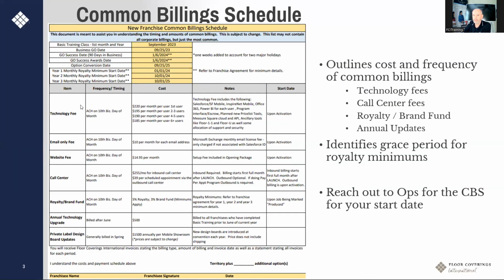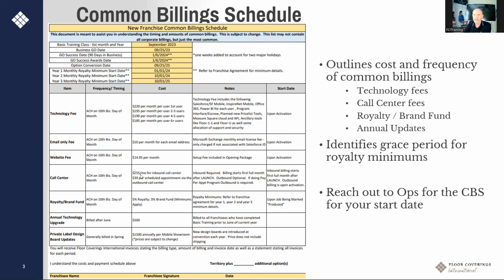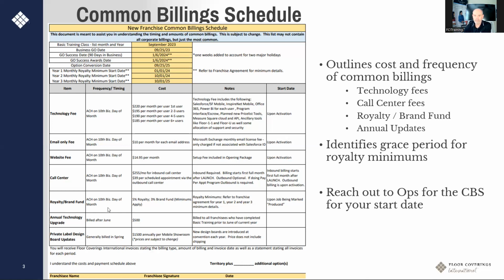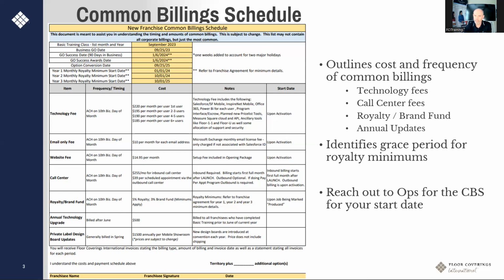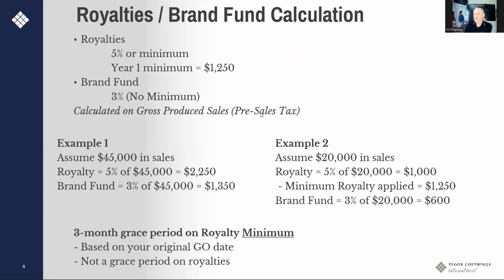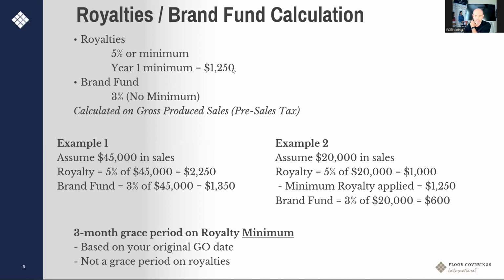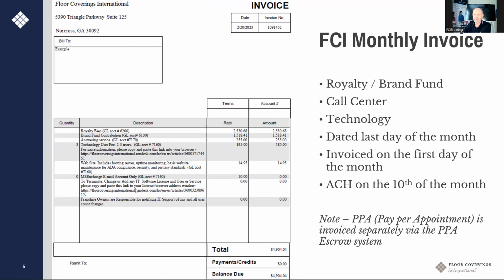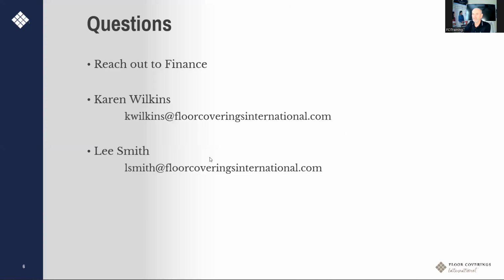BC 03 CBS Invoicing Royalties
Invoicing Common Billings Schedule Royalties